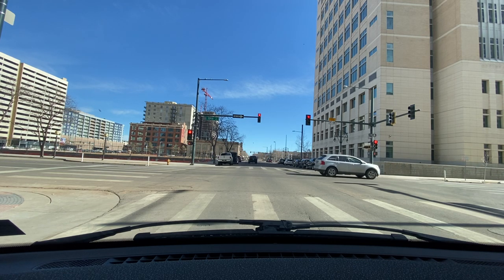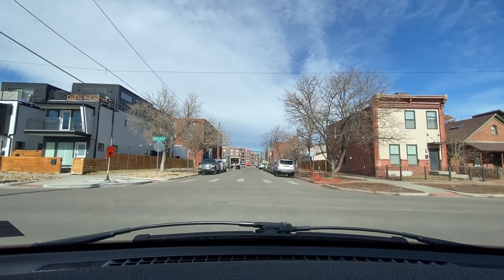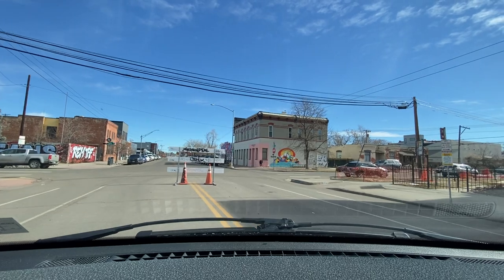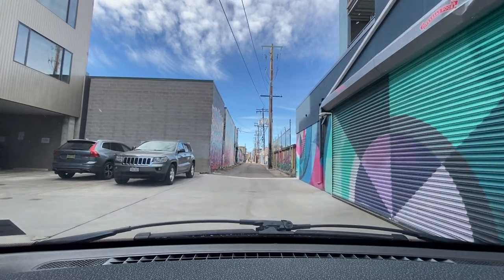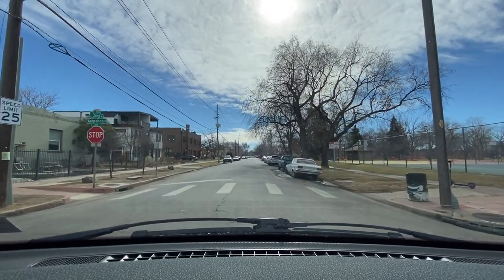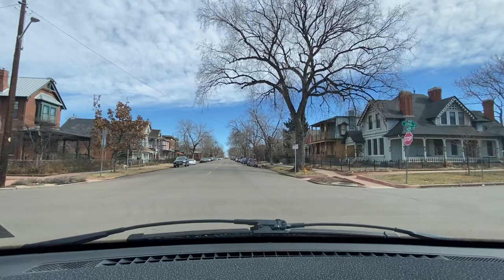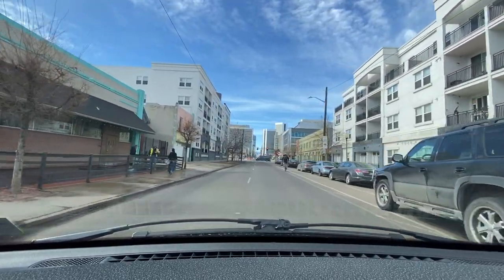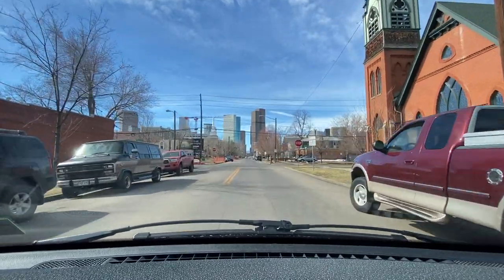Driving Tour Colorado Denver Five Points Neighborhood Graffiti, Homeless Encampments 🪴Grow Houses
Five Points is a vibrant multicultural area with cool dining and nightlife. Soul food eateries, relaxed cafes and lively pubs line Welton Street, also home to the Roxy Theatre and Cervantes’ Masterpiece Ballroom, with hip-hop and indie acts. Nearby, the Black American West Museum tells the story of African-Americans in the pioneer era. Families enjoy the playgrounds and summer outdoor pool in Mestizo-Curtis Park. ― Google

Five Points is one of Denver, Colorado's oldest neighborhoods. In the early 21st century, it is one of the fastest growing in terms of both redevelopment and population. Much of this growth is taking place in the River North Arts District, or "RiNo," which is often considered a neighborhood of its own, although it is officially within the Five Points neighborhood.